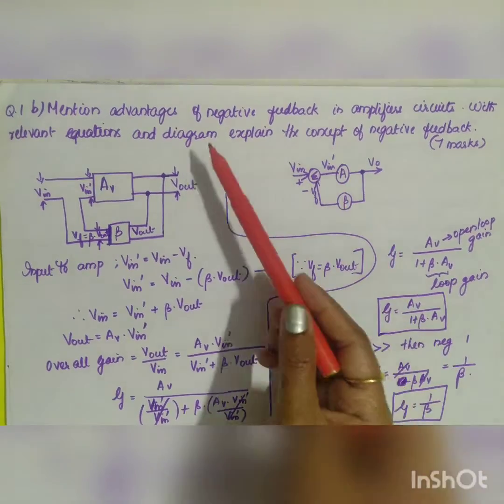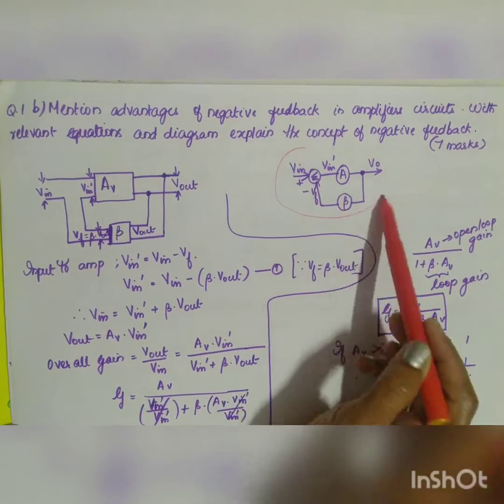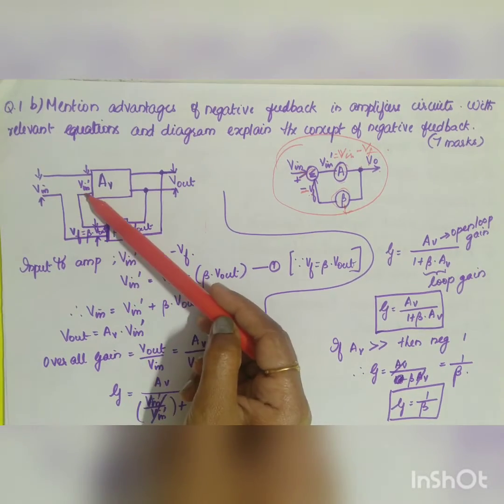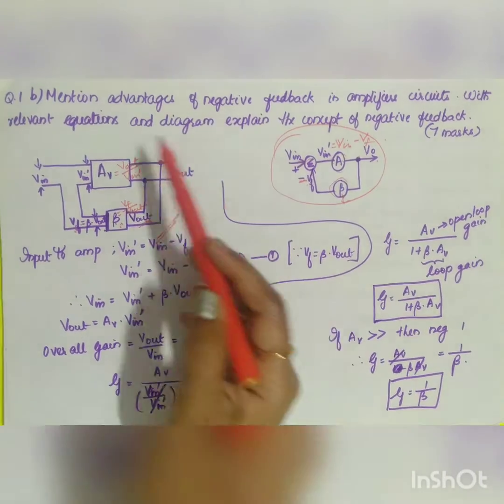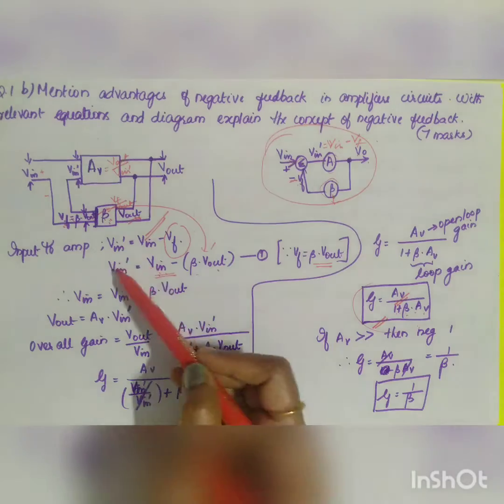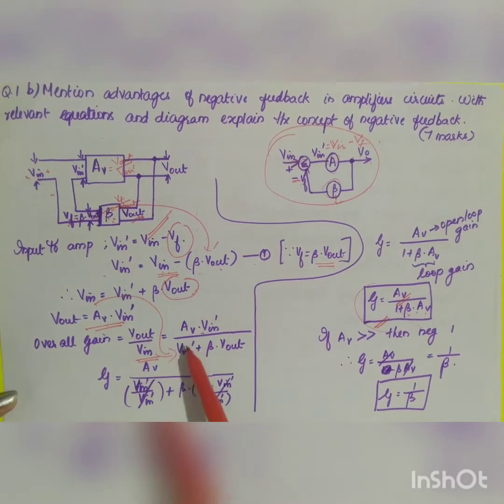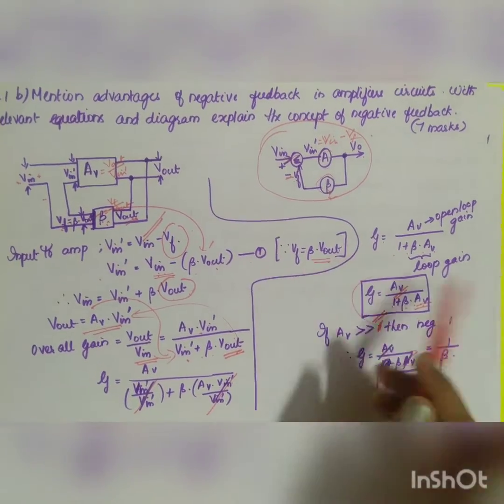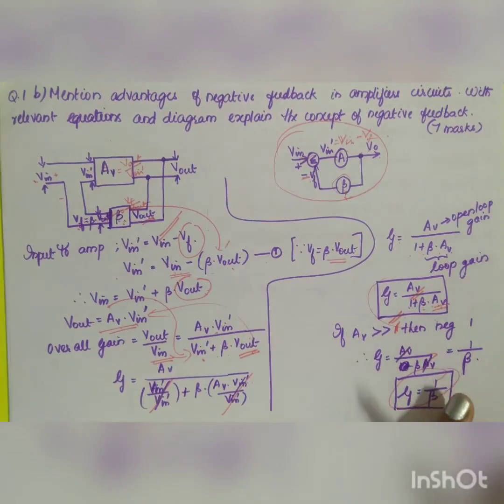21eln24:Negative feedback:advantages and working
21eln24: Negative feedback: advantages and working